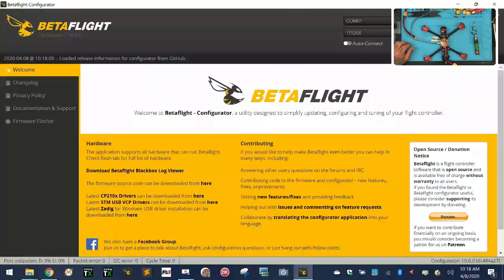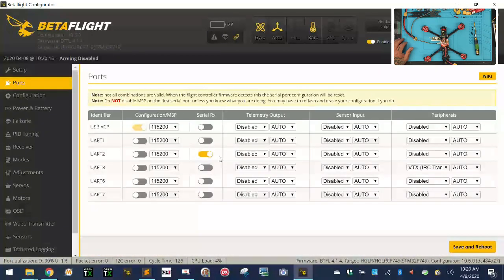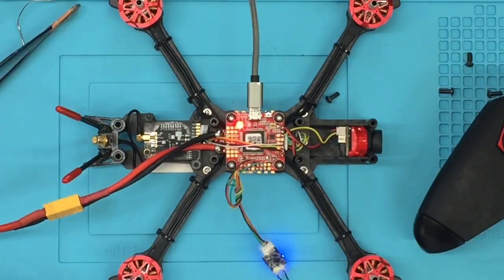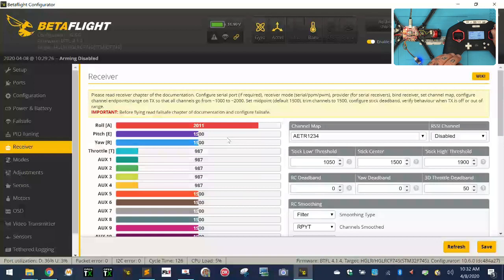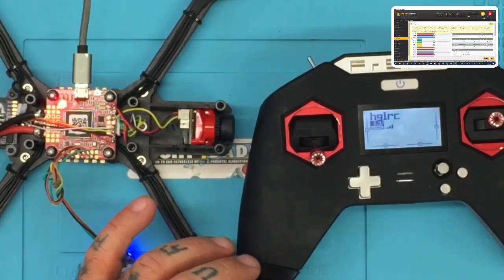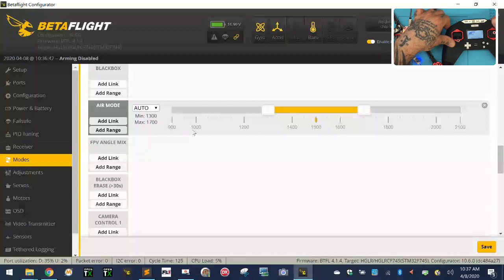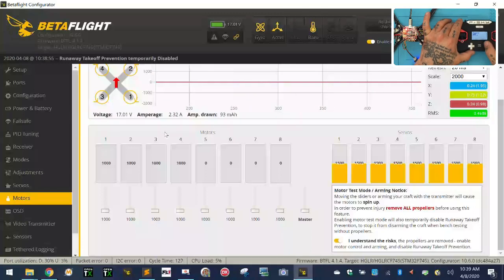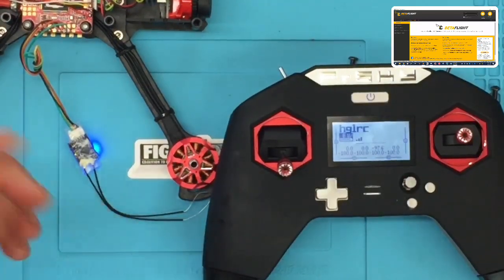FrSky X-Lite S with R-XSR and HGLRC Sector 5 Setup from Cyclone FPV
Configured for a customer, this is part 2 of the series that covers the setup and binding of the X-Lite S Transmitter, The R-XSR Receiver, and the HGLRC Sector 5 PNP Drone.

Sincerely,

Tarek Maalouf
“RitalinFPV”
Work Mule
CycloneFPV.com